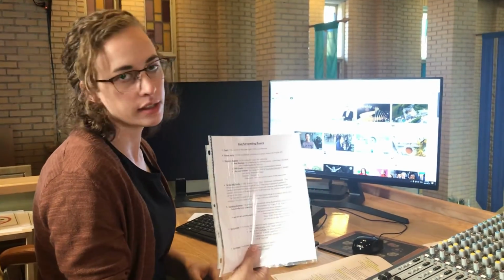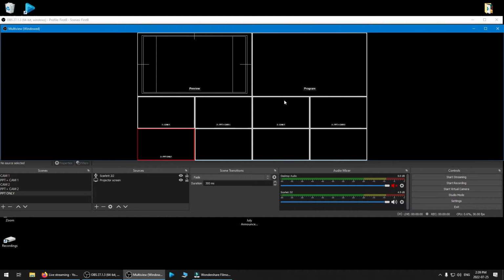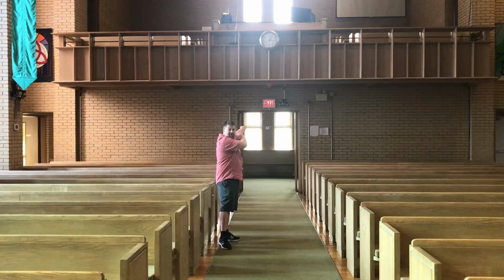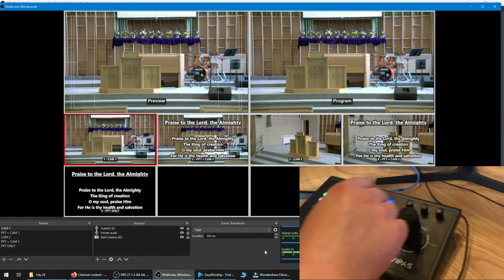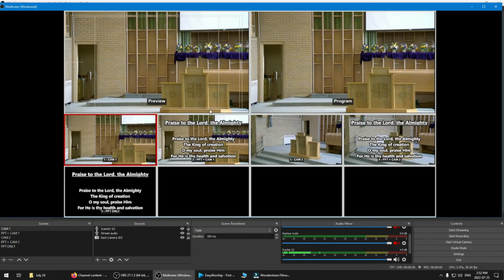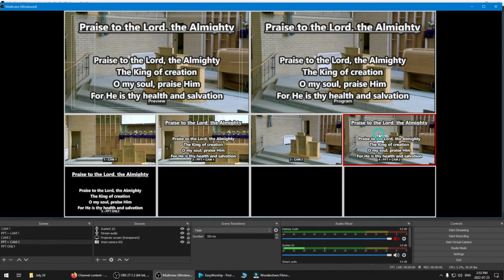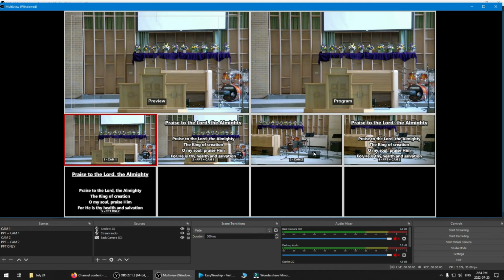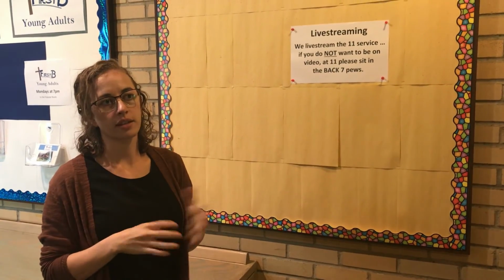Livestreaming the Service